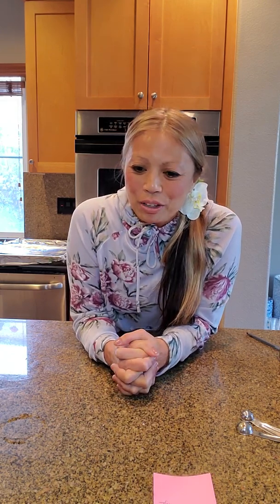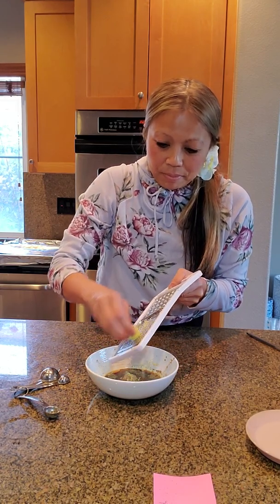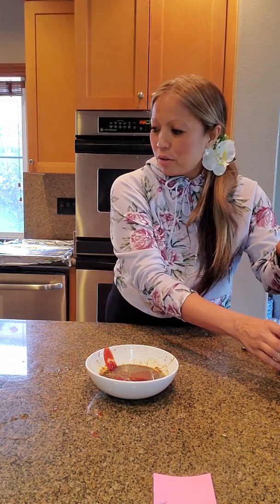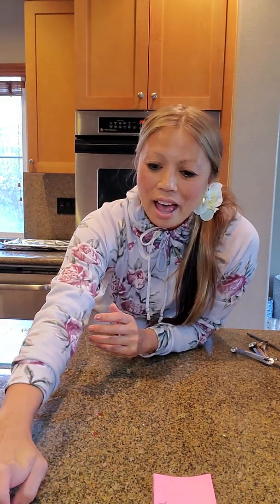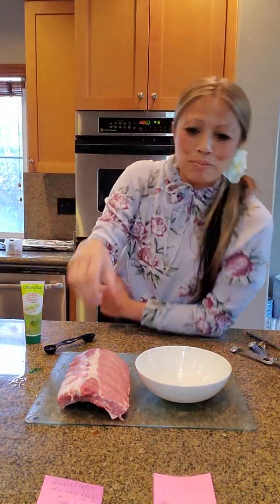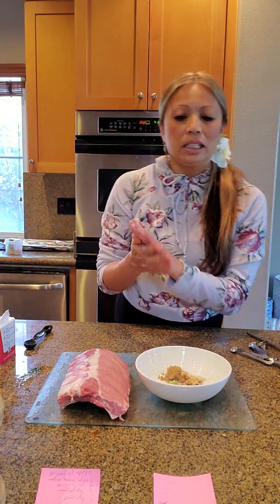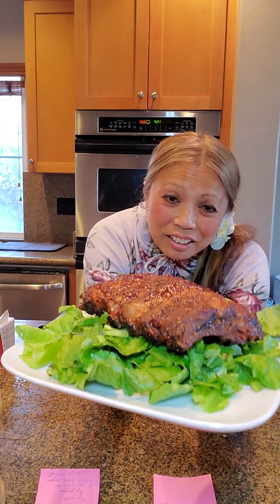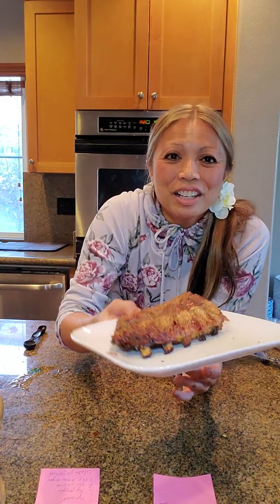Chinese style sweet&sour pork ribs vs. Cinese style Lemongrass pork ribs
Sweet and sour ribs
1/2 rack or 1 to 2 pounds pork ribs
3 tablespoon soy sauce
1 tablespoon mirin
1 tablespoon sesame oil
1 teaspoon pepper
2 teaspoon mince garlic
1 teaspoon grated ginger
4 tablespoon ketchup
2 tablespoon sugar
1 tablespoon rice vinegar

Lemongrass ribs
1/2 rack or 1 to 2 pounds pork ribs
2 teaspoon lemongrass
1 teaspoon salt
1/2 teaspoon pepper
2 garlic cloves
1 teaspoon brown sugar

Please watch video for recipe details